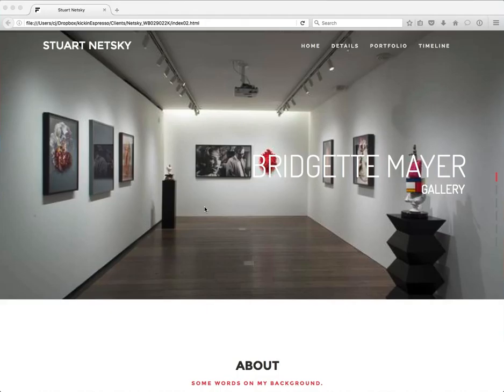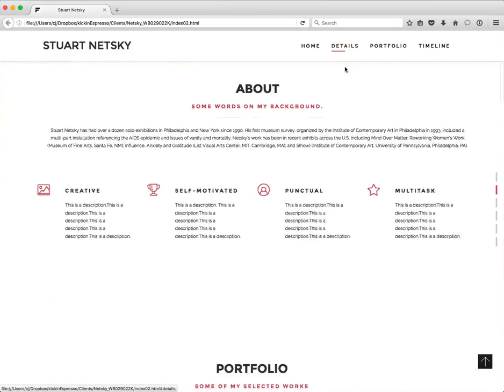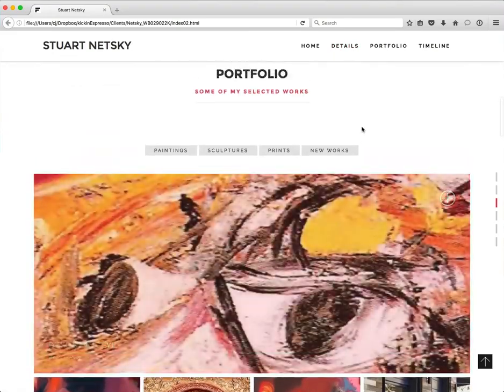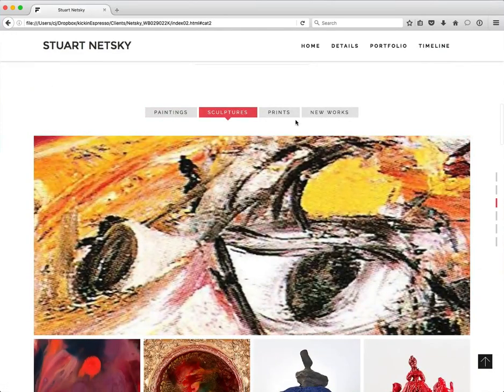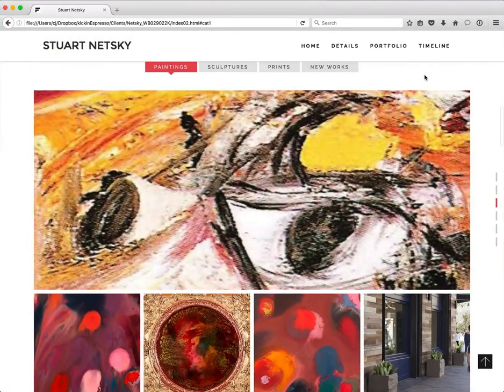Stuart Netsky Website Concept Demo